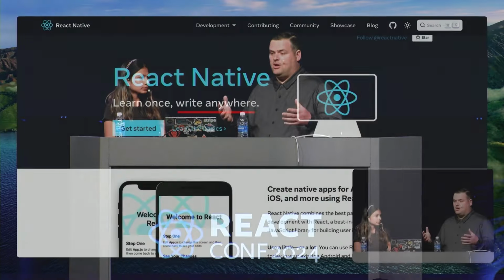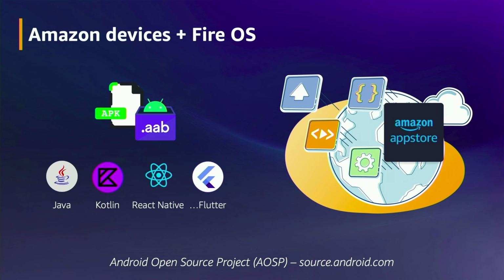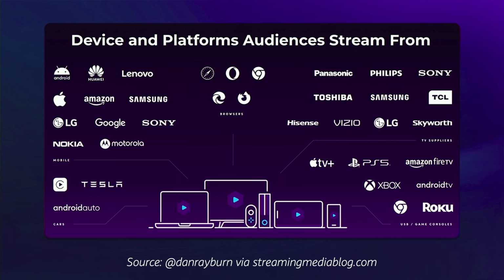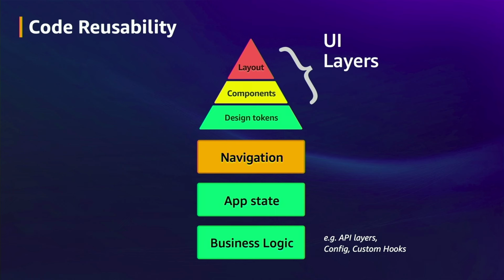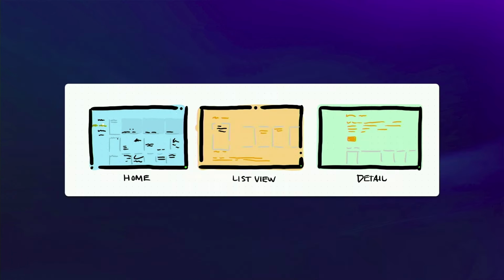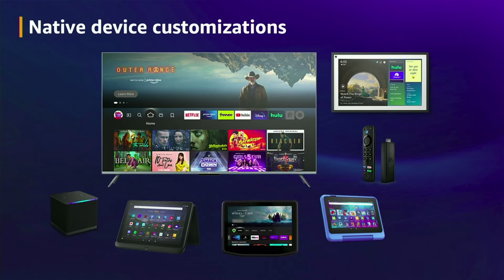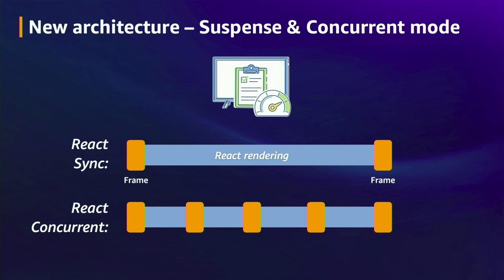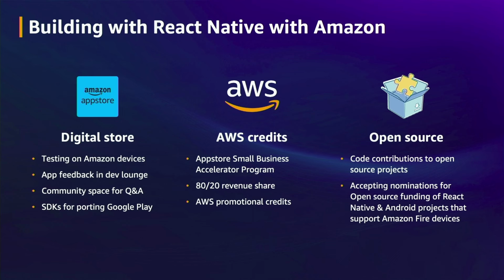Extending React Native Beyond Mobile & Desktop Apps | Chris Traganos & Anisha Malde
Media & entertainment apps are smarter than ever before yet increasingly complex - it's time to expand beyond mobile screens & desktop apps. In this session, we'll explore how to build multi-modal streaming apps with React Native for Amazon Devices. Whether complementing an existing mobile app or building a new streaming media experience, we'll cover the best practices for multi-modal experiences, managing different input methods, focus management, and how to use the native functionality of Amazon devices such as Fire TVs, Tablets, Echo Shows, and Automotive.

Chris Traganos | Amazon
Chris Traganos, also known as Trag, is currently leading the Developer & Appstore Evangelism program at Amazon. Before Amazon, Trag worked at Stripe where he led many projects including Stripe's first React Native library.

Anisha Malde | Amazon
Anisha is a Developer Advocate at Amazon where she is focused on engaging app and game developers through teaching, code samples, and public speaking. Previously, she was a React developer at IBM and was the recipient of the Rising Star in Digital 2021 Award & Top 100 Women in Tech award in the UK.

This talk was given at React Conf 2024, co-hosted by Meta and Callstack